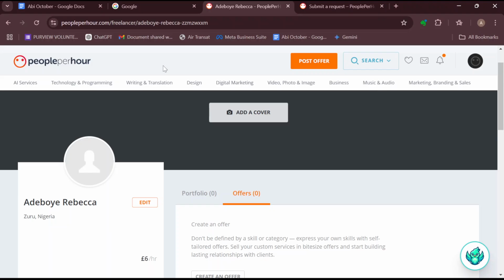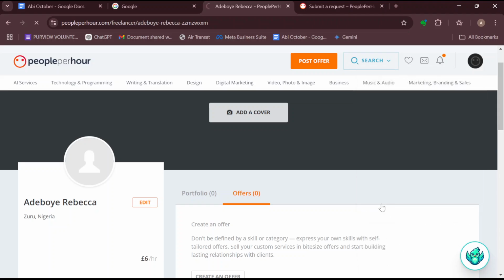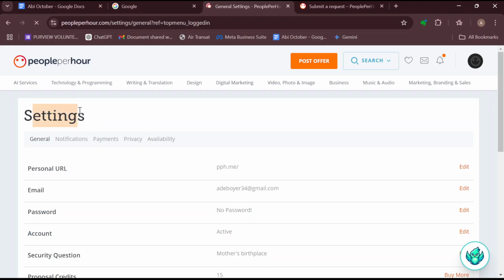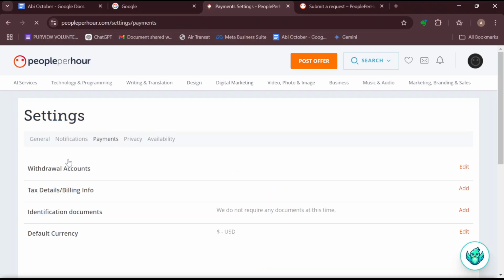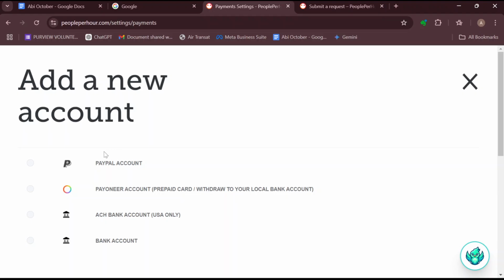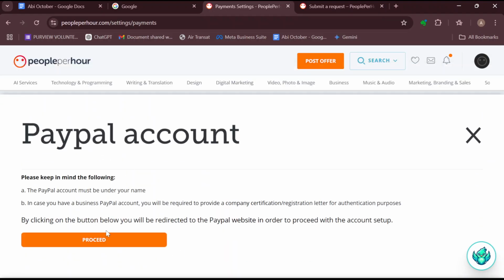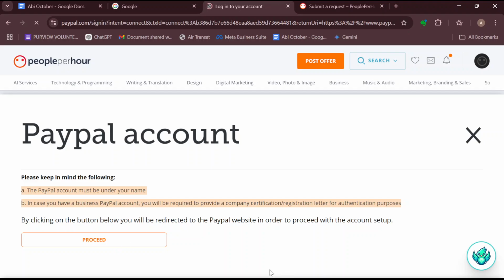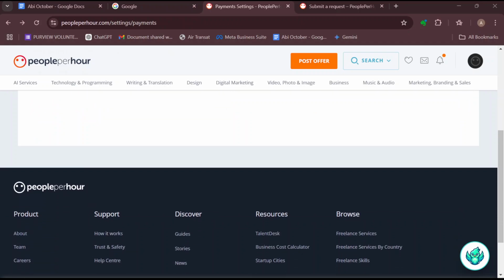How To Request a Payment Withdrawal from PeoplePerHour (Easiest Way)​​​​​​​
In this video I will show you How To Request a Payment Withdrawal from PeoplePerHour. It would be good if you watch the video until the end so that you don't miss important steps.